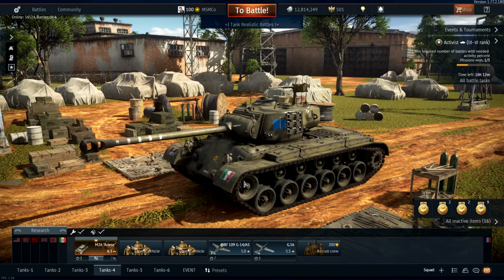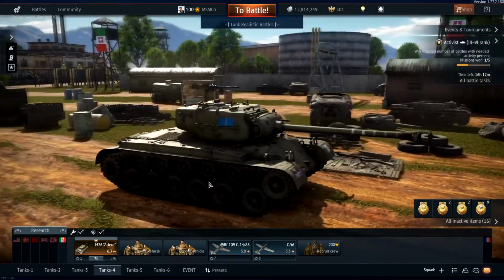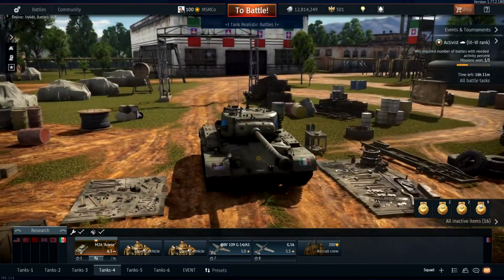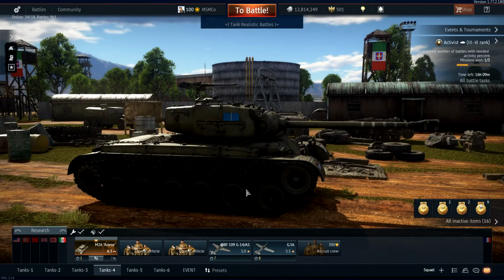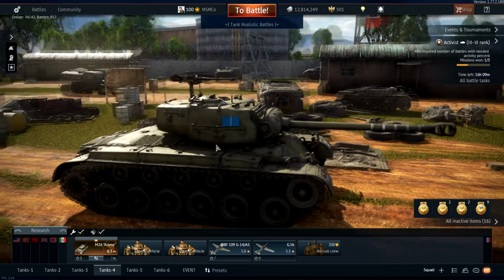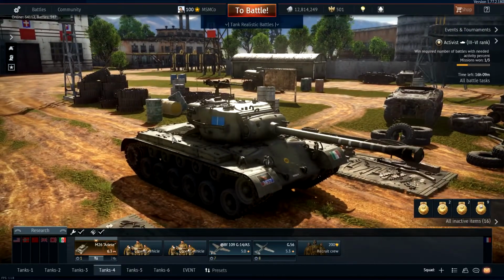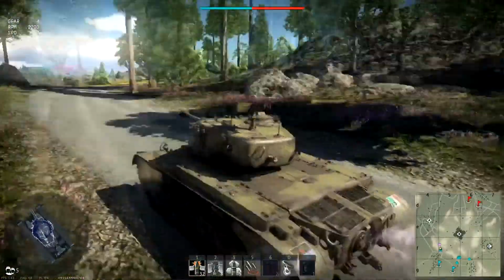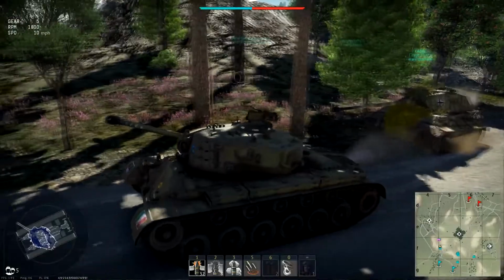Pizza + Cheeseburger = AWESOME - (War Thunder Gameplay)